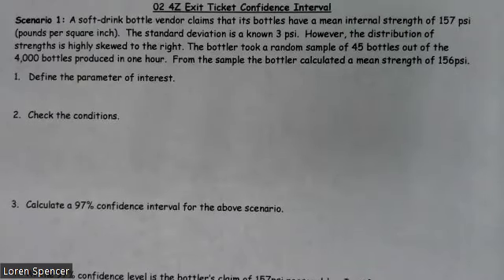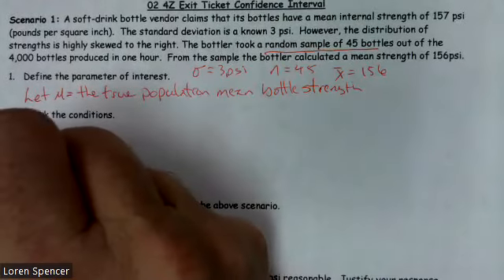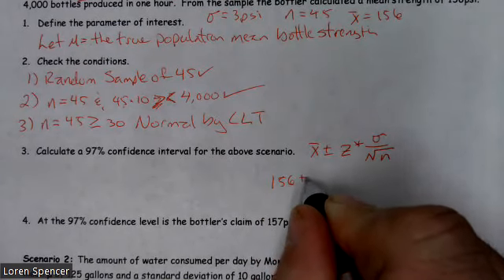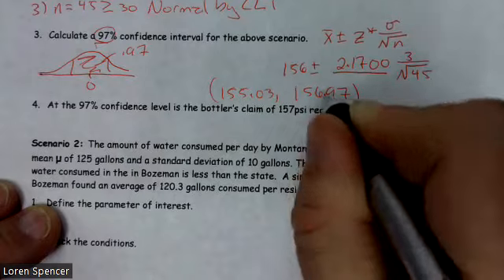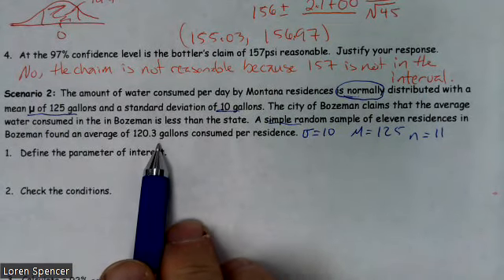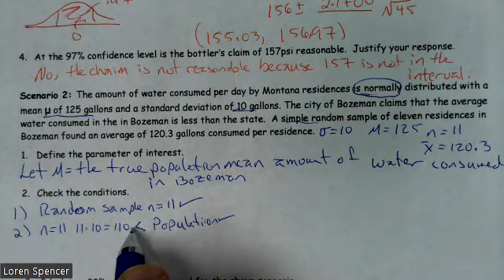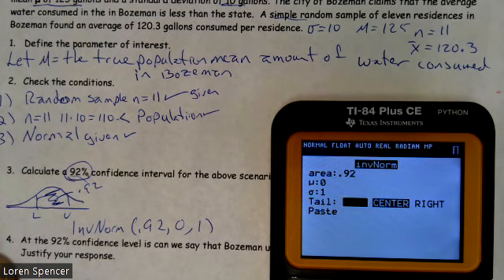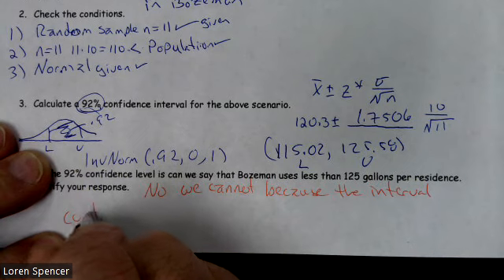02 Unit 4Z Exit Ticket Intro to Intervals (Bottle Strength Revisited)